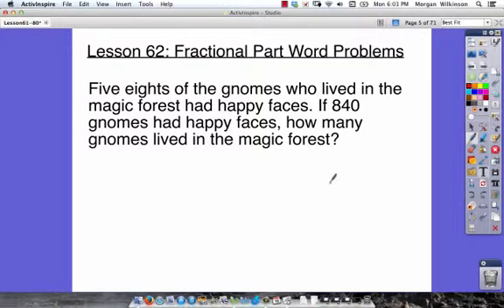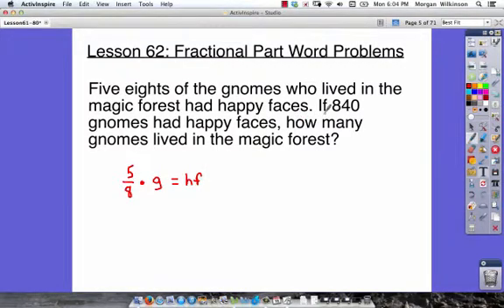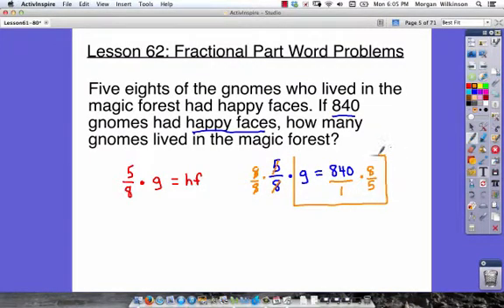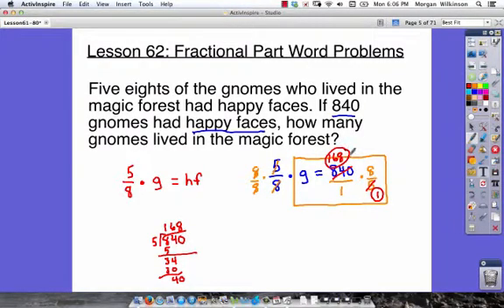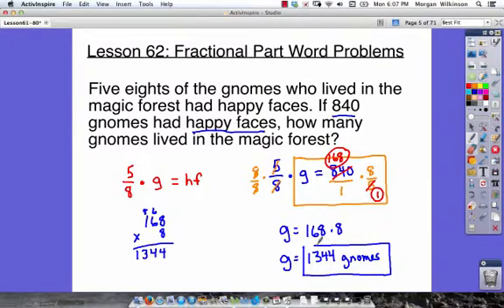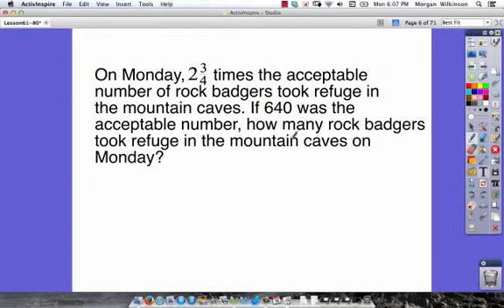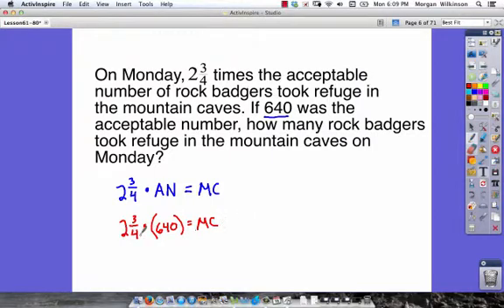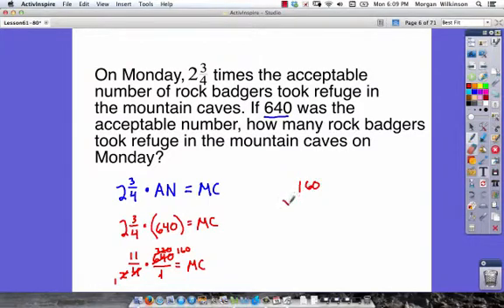Algebra 0 5 Lesson 62